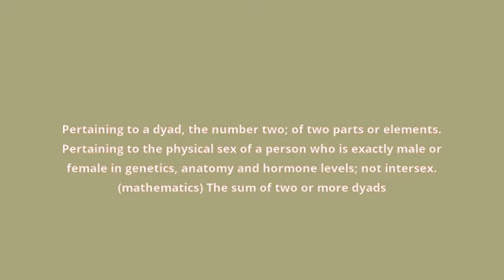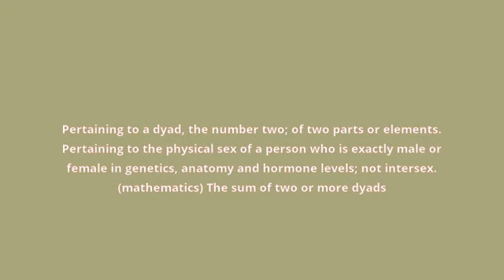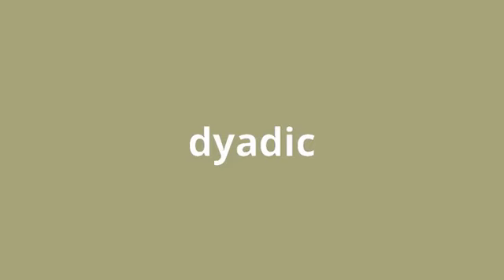what is the meaning of dyadic